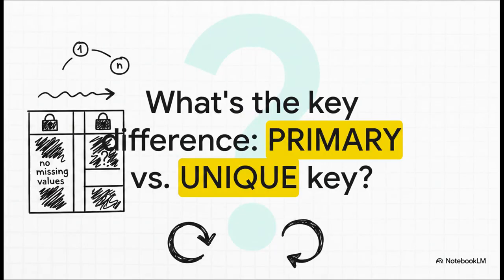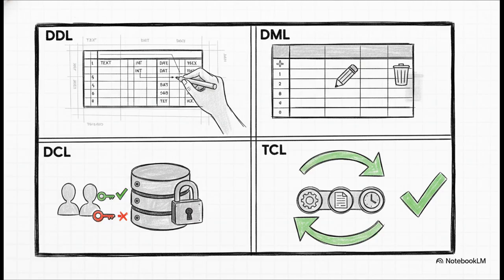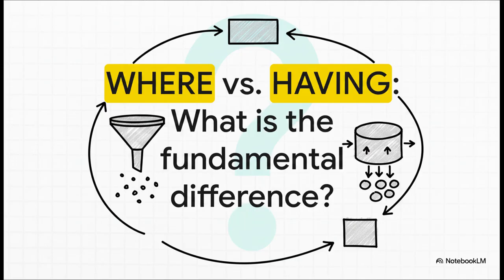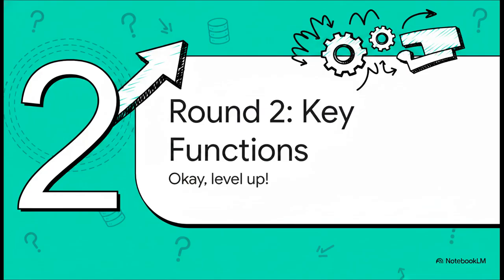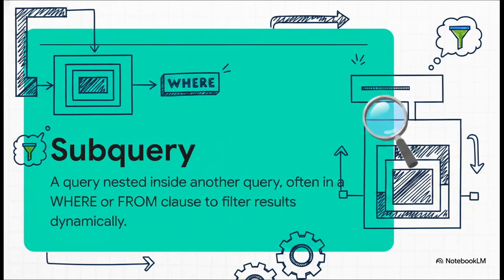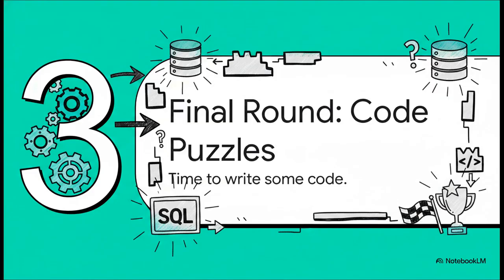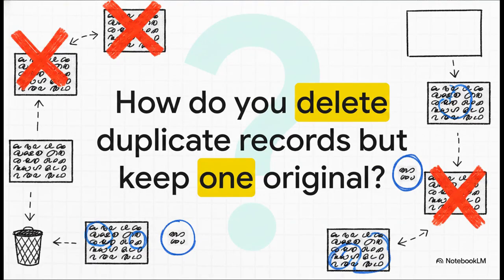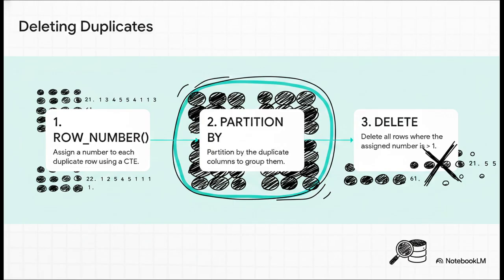SQL Fundamentals Masterclass: Joins, Subqueries, and Practice Problems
Master the most common SQL interview questions and practical coding challenges in one comprehensive guide!

Are you preparing for a data analyst, software engineer, or database administrator interview? This video covers the essential SQL fundamentals you need to succeed. We break down complex concepts into three easy-to-digest parts:
Part 1: Basic Concepts – Understand the difference between Primary and Unique keys, master command types (DDL, DML, DCL, TCL), and learn when to use DELETE vs. TRUNCATE vs. DROP.

Part 2: Intermediate Functions – Deep dive into JOIN types, the difference between WHERE and HAVING, and how to handle NULLs using COALESCE(),

Part 3: Practical Coding Challenges – Watch step-by-step logic for finding the second highest salary, identifying duplicates, and using CTEs with ROW_NUMBER() to clean data.

Key Topics Covered:
SQL JOINs (Inner, Left, Right, Full)
Subqueries vs. Group By logic
UNION vs. UNION ALL
Performance indexing and constraints (NOT NULL, CHECK)
Top 5 highest-paid query logic

SQL Interview Questions, SQL for Beginners, Database Management, SQL Coding Challenges, Learn SQL, SQL Joins Explained, SQL Queries for Interviews, Data Science Interview Prep.

Primary Key vs Unique Key, DELETE vs TRUNCATE vs DROP, WHERE vs HAVING, SQL Subqueries, Find Second Highest Salary SQL, SQL CTE Tutorial, SQL ROW_NUMBER Function, SQL Union vs Union All, SQL Constraints and Indexes